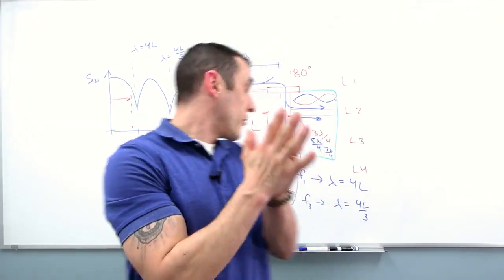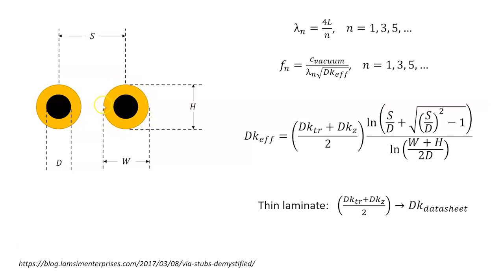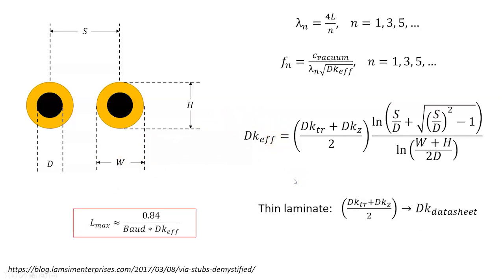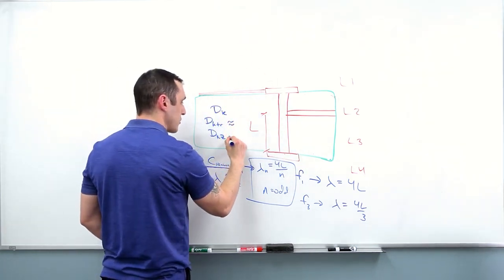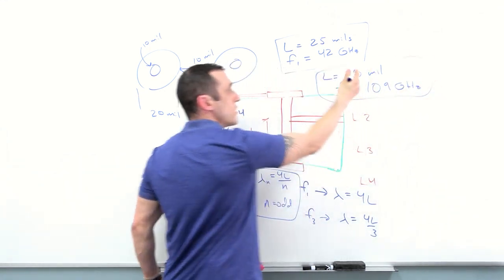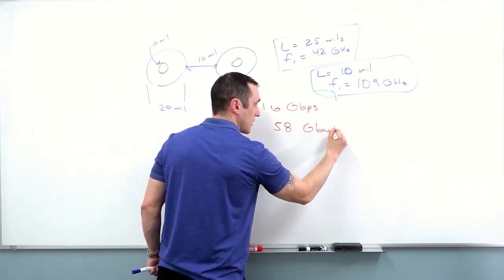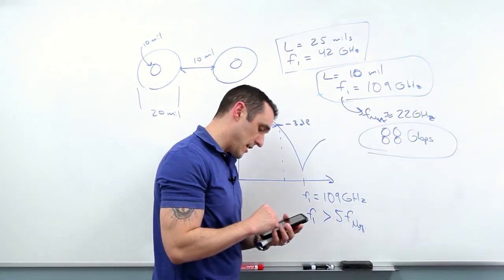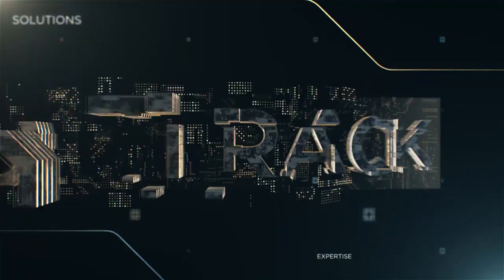Stubs and Backdrilling in High-Speed Design - Part Two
In Part One of this series, Technical Consultant Zach Peterson calculated the frequencies that produce strong loss in an interconnect based on the length of the via stub. Today, he concludes his exploration by determining what data rate designers can support with a given stub length.

*Please note this is a re-release of a video published in April, 2022. This release further clarifies some information in the overlay beginning around one minute into the video.

0:00 Intro
0:44 Dk Effective Value
8:05 Data Rates
9:52 Nyquist Rate

👉 Backdrill it Baby - How to Reduce Signal Distortions on Your PCB